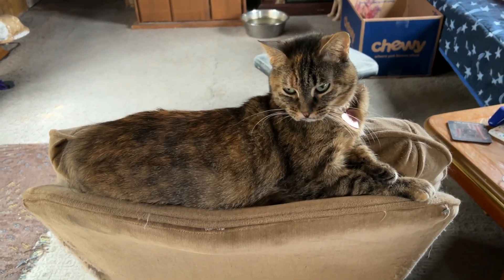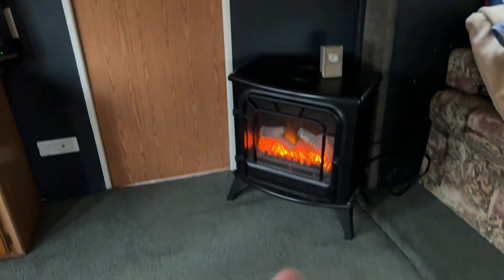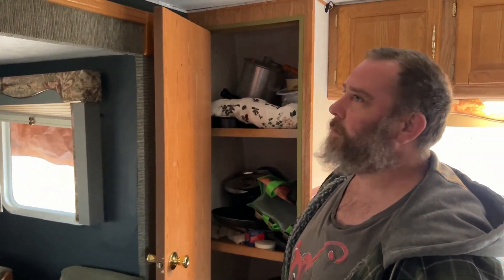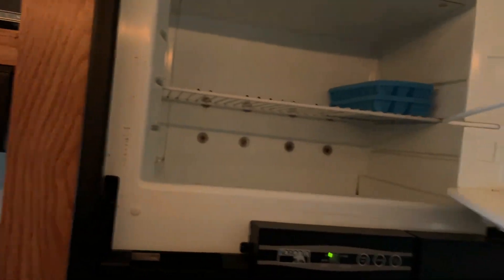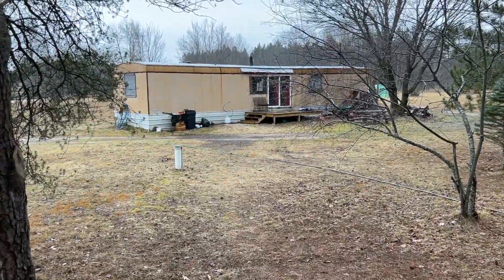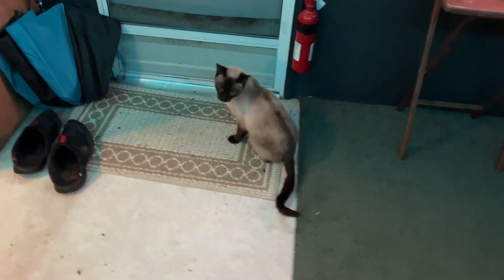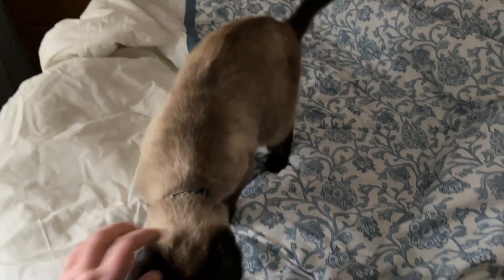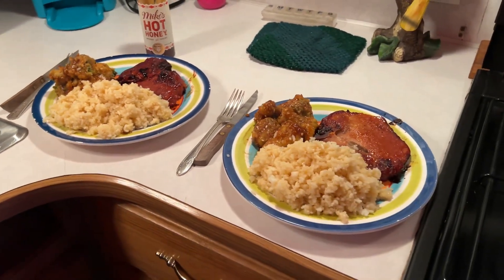Cat Goes Into The Camper For The First Time! Is He Scared?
Our cat Whitestorm checks out our camper for the first time!  See if he likes it or not!  Also, we have the camper all set back up and we spend the night in it and make delicious Mike's Hot Honey pork steaks in it!  It's a cold rainy day in Northern Michigan, so what better is there to do?

Instagram: @WiltonInRealLife @SmokeyandtheGizzard @whitestorm_warrior @tennille_wilton_art @kylo_tabby_cat @graystripe_warrior_cat @spottedleaf_medicine_cat_ @magnetfishingdeerman